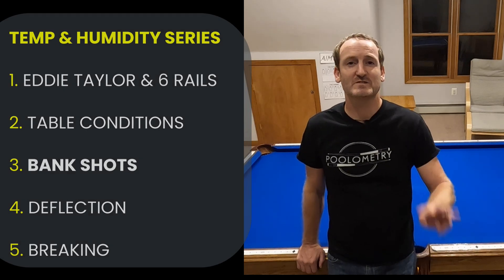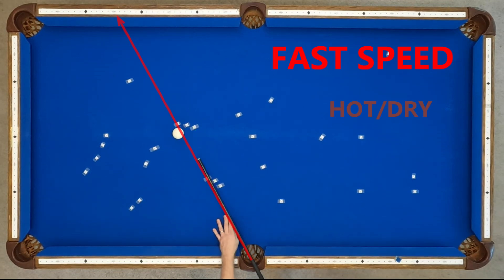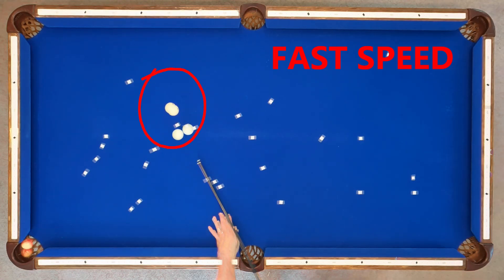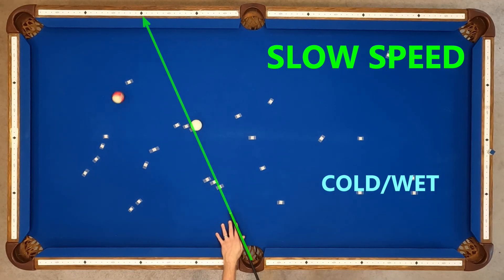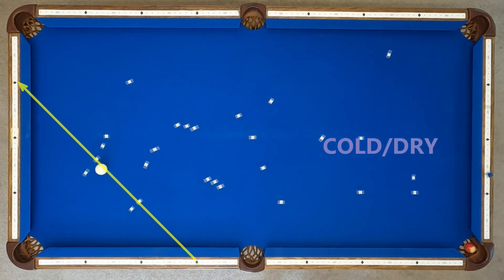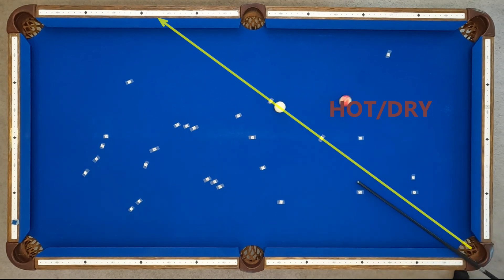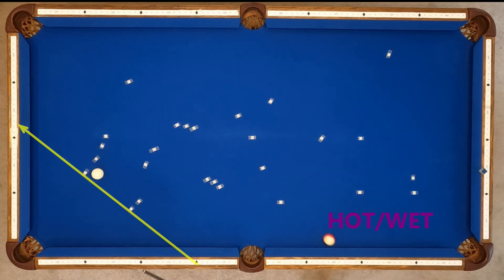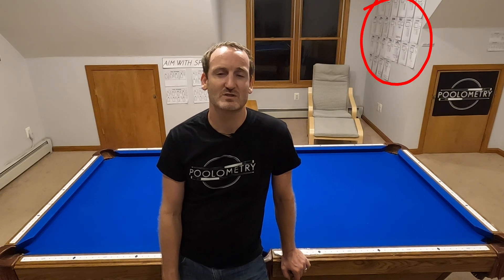3. Bank Shots: Temperature & Humidity Experiments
How does Temperature and Humidity affect play on a pool table? I used my humidifier, dehumidifier, air conditioner and heat system to compare a wider range of shots in 4 climates: Hot/Dry, Cold/Dry, Cold/Wet, Hot/Wet.

This is video 3, where I attempt to determine how environmental conditions affect 1, 2, 3 and 4 rail bank shots.

00:00 Intro Bank Shots
00:46 Cross Corner (Fast)
01:39 Consistency of Hits
02:21 Cross Corner (Medium)
02:45 Cross Corner (Slow)
03:41 2 in the Corner
04:41 3 in the Corner
05:21 4 in the Corner
06:00 Conclusions